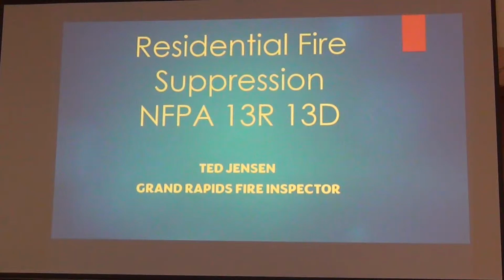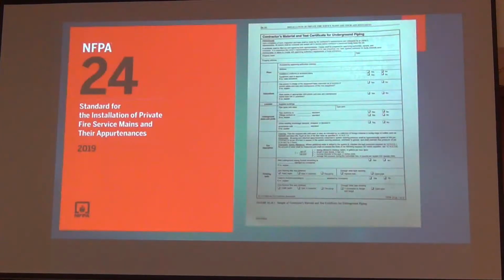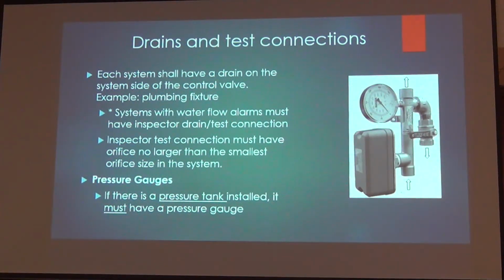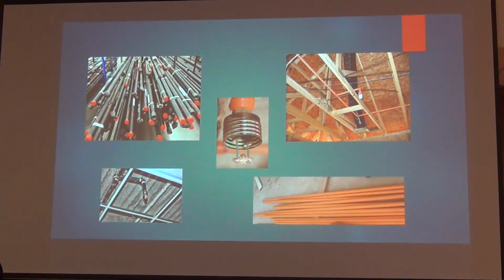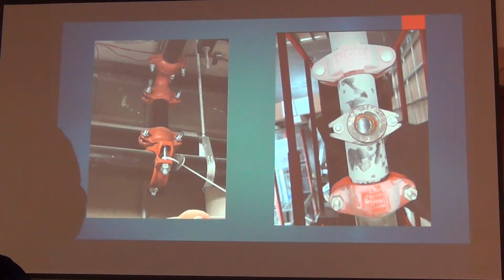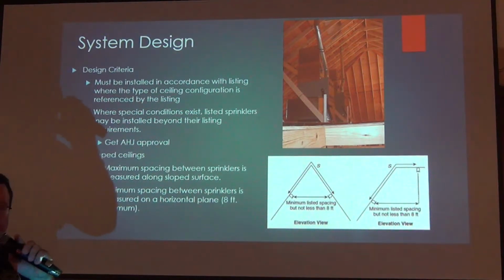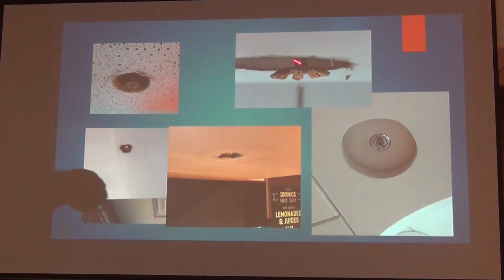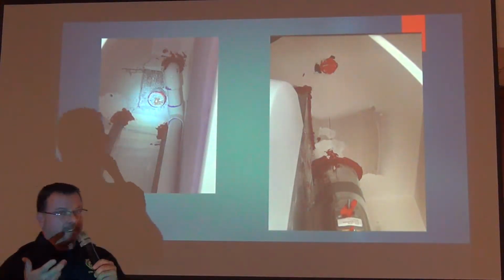Uponor Aquasafe Residential Fire Safety System